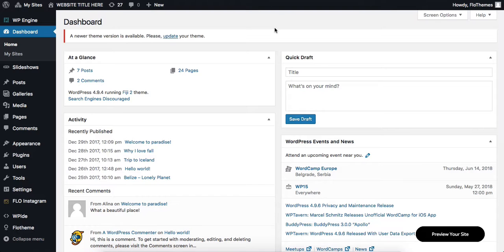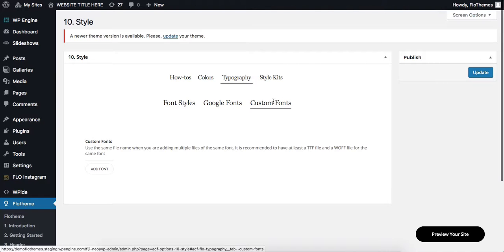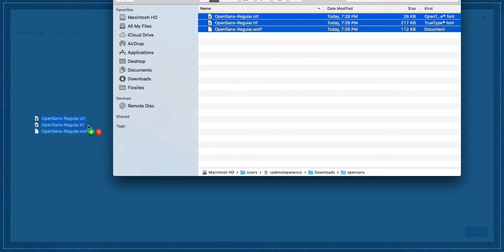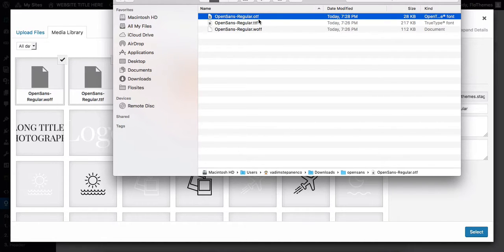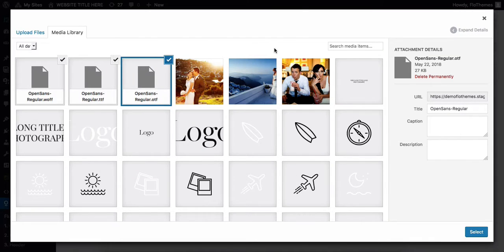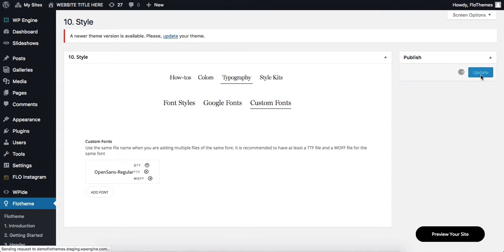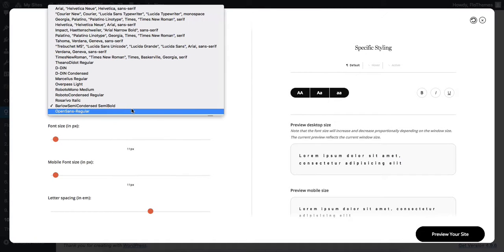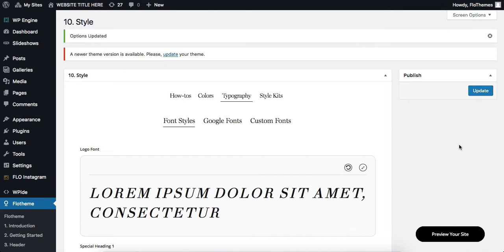Custom Fonts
This tutorial shows how to apply Custom Fonts within your website. This feature is especially useful to those, who strive to achieve brand consistency and uniqueness.